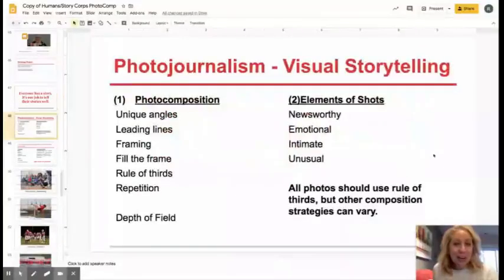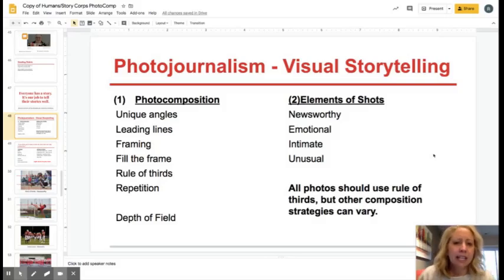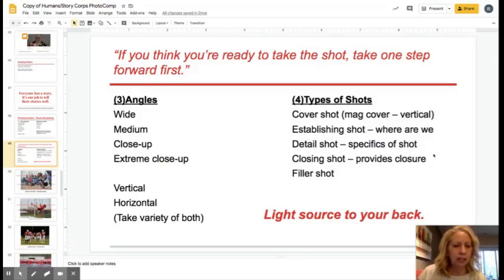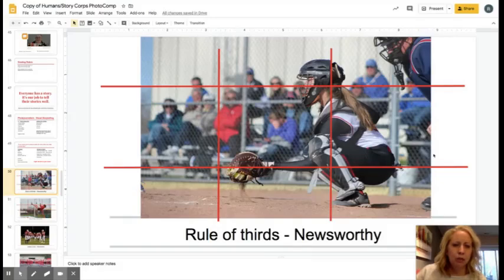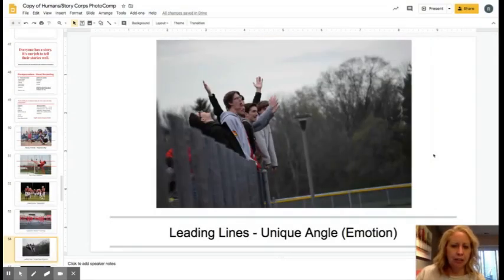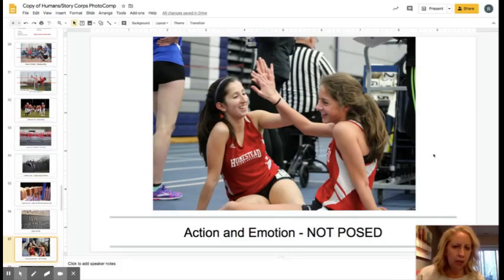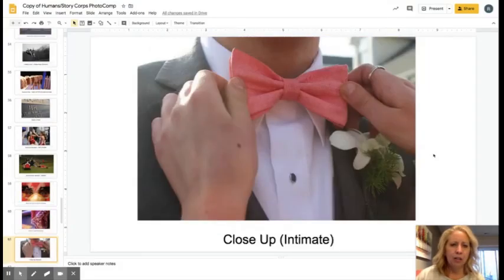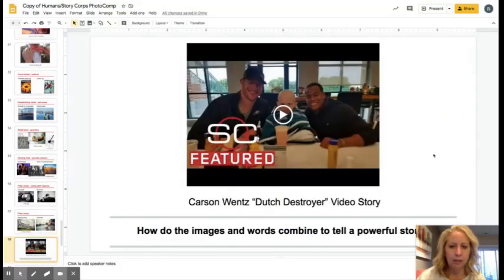Photography 101: Essential Photo Composition Techniques for Middle & High School Classrooms 📸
Want to take better photos for yearbook, journalism, or design projects? In this video, I break down fundamental photo composition techniques that will help middle and high school students capture eye-catching, professional-looking images. Whether you're shooting for a school newspaper, yearbook, or creative project, these techniques will elevate your storytelling through photography.

📷 Key Photo Composition Techniques Covered:
✅ Rule of Thirds – Position your subject for a balanced and visually appealing shot.
✅ Framing – Use natural elements to draw focus to your subject.
✅ Leading Lines – Guide the viewer’s eye through the photo for dynamic storytelling.
✅ Angles & Perspectives – Experiment with high, low, and unique angles to add depth.
✅ Repetition & Patterns – Use repeated elements to create visually interesting compositions.

📸 Types of Shots for Layout & Design:
📌 Wide Shots – Establish setting & context
📌 Medium Shots – Capture action & interaction
📌 Close-Ups – Emphasize emotion & details
📌 Extreme Close-Ups – Highlight textures & expressions
📌 Over-the-Shoulder & POV Shots – Create an immersive perspective

These techniques are perfect for students looking to improve their visual storytelling skills, enhance their school publications, and make their photos stand out in any design layout.

🎬 Teachers & Students: How do you use photography in your classroom or projects? Share your favorite tips in the comments! 👇

🎧 For more teaching strategies and creative lessons, check out my podcast: Life’s Next Lesson Plan 🎙️